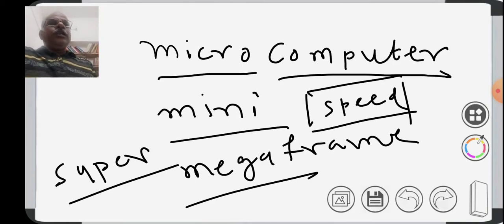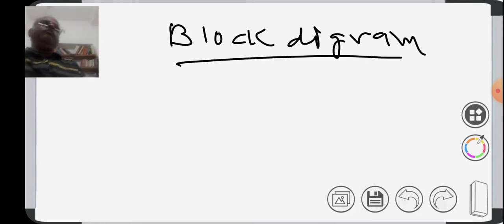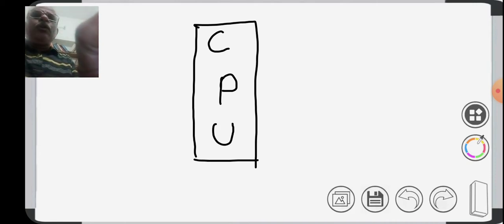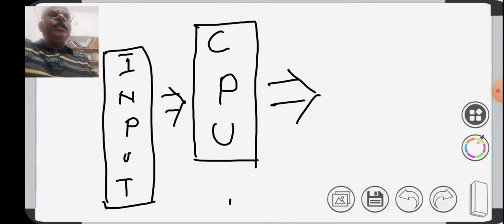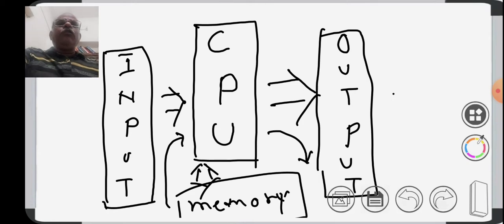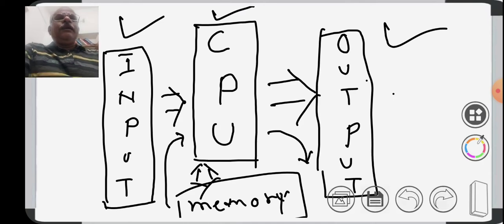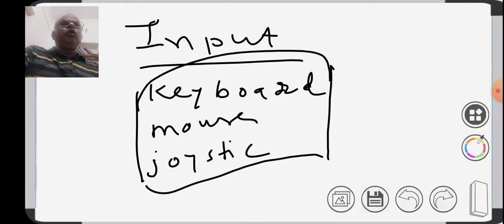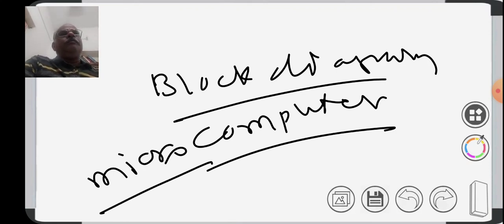RPZ BSC II microprocessor lect 2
Second lecture
block diagram of  micro computer.